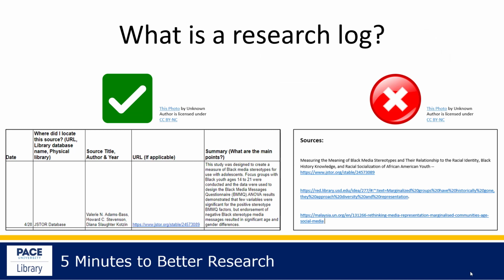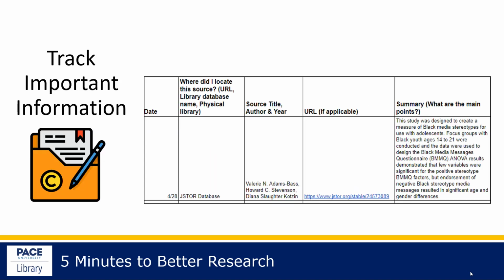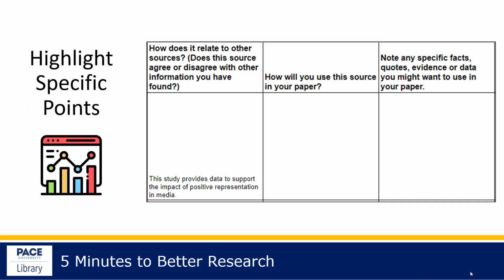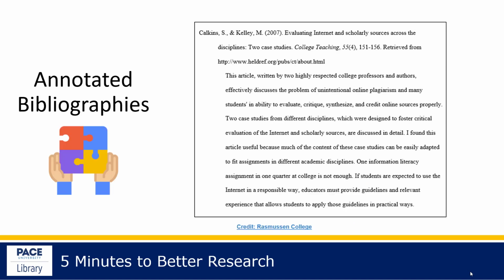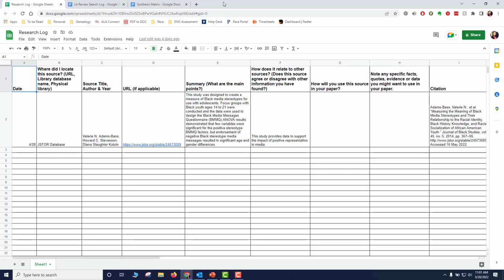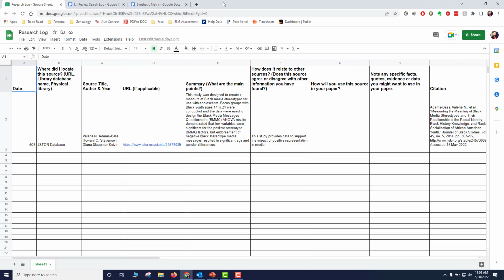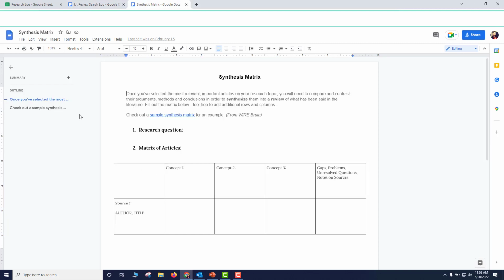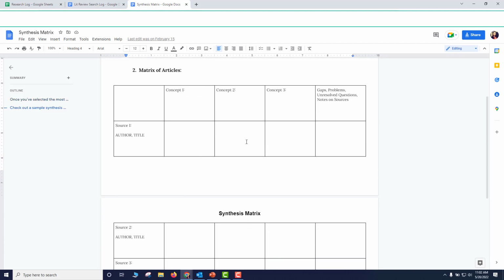Using a Research Log to Track Sources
How to start using a research log while searching for sources for papers.

00:00 - Start
00:05 - What are research logs?
00:44 - Tracking Information
01:10 - Track Citations
01:30 - Annotated Bibliographies
01:48 - Examples of logs

(JK)